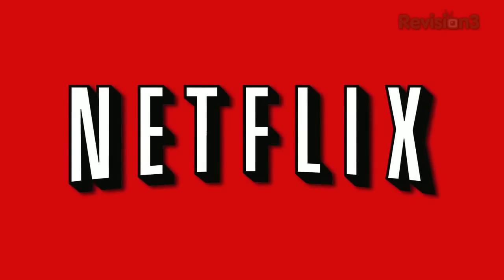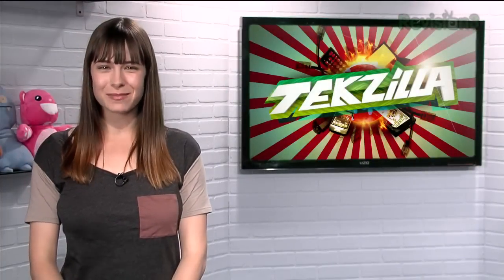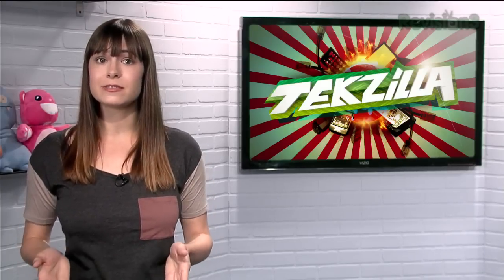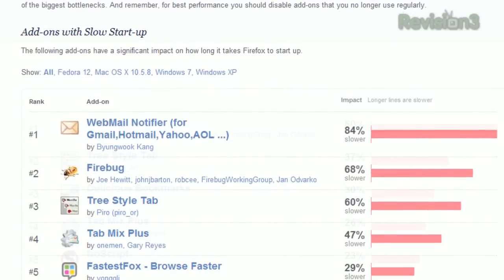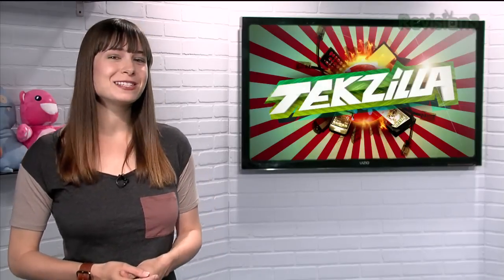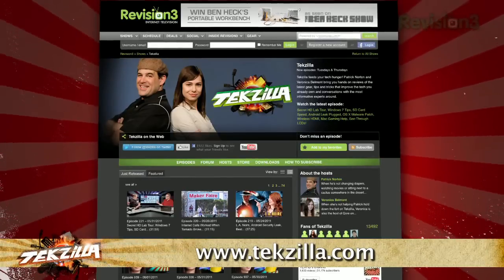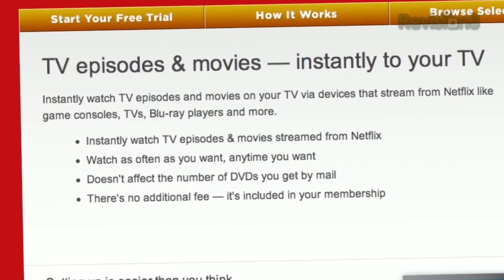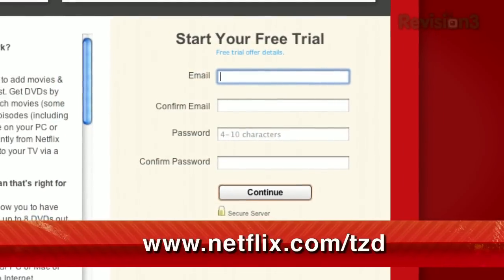Discover Which Add-ons Are Slowing Firefox - Tekzilla Daily Tip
Can't figure out why your browser takes forever to load? See if your addons are the culprit with this helpful page from Mozilla. Veronica has more on today's Tekzilla Daily.